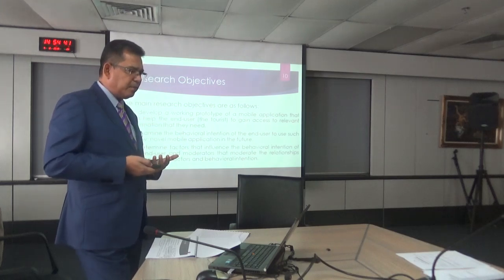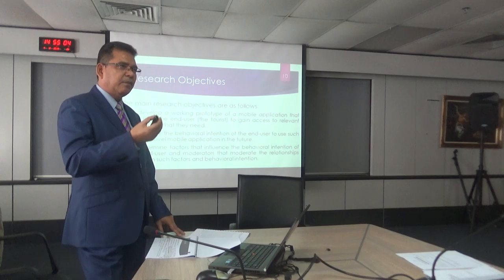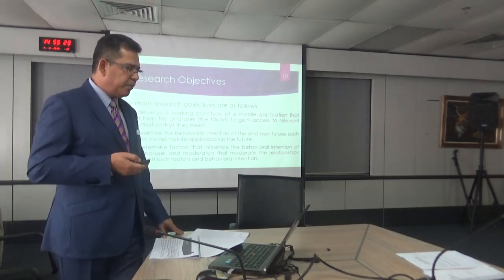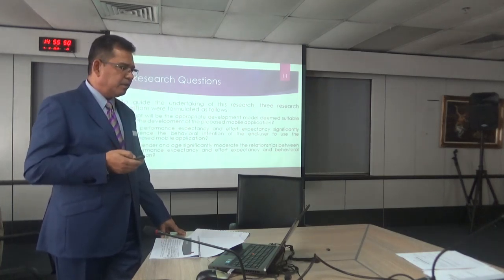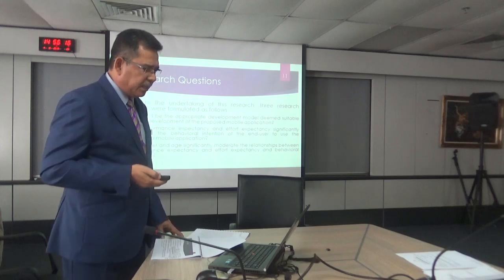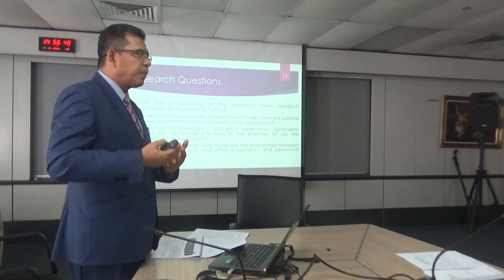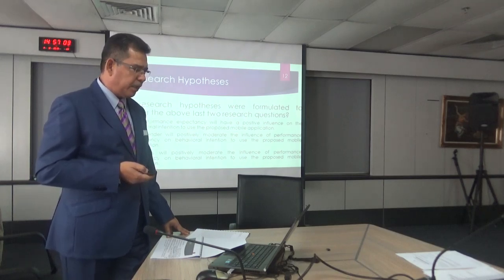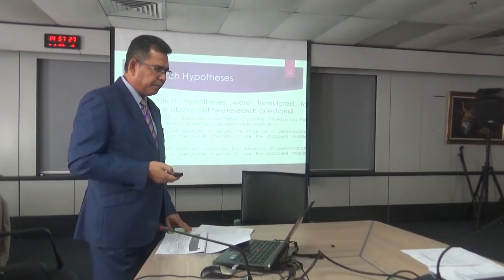PhD art-based research presentation latest